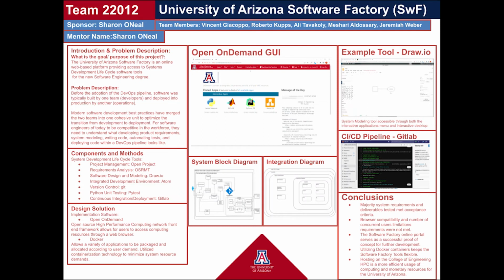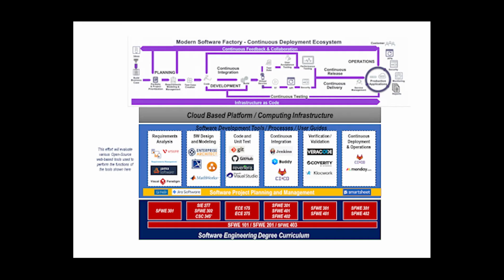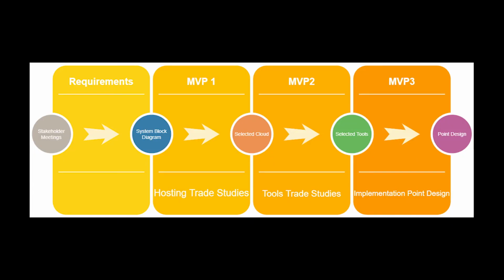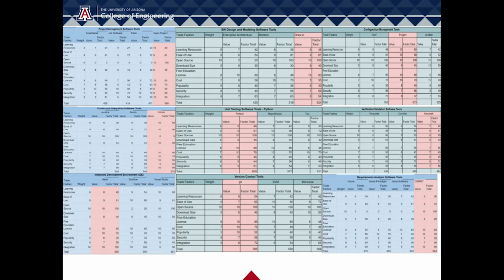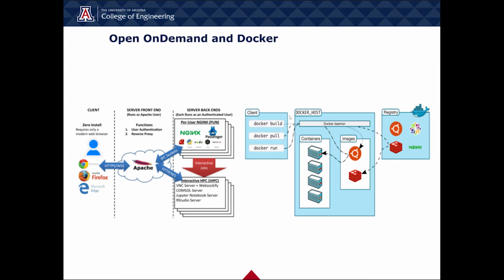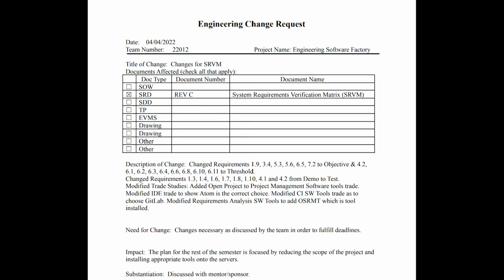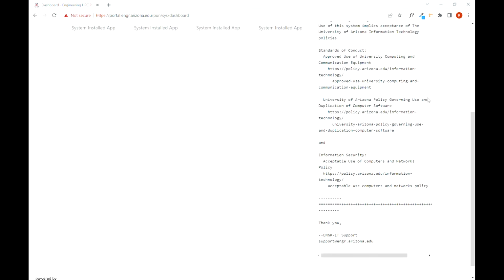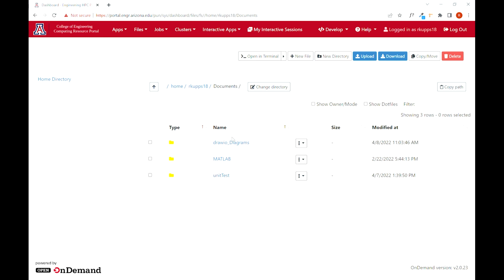22012 – Software Factory